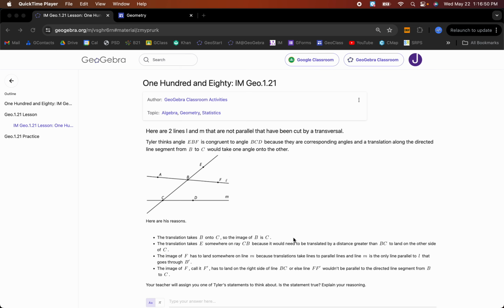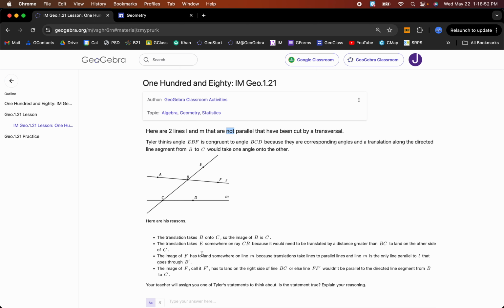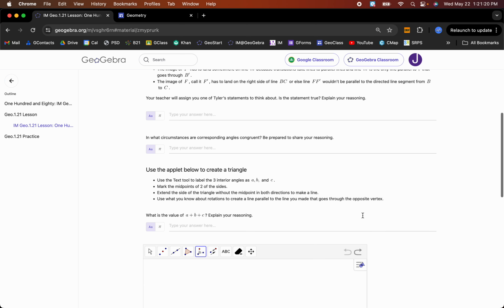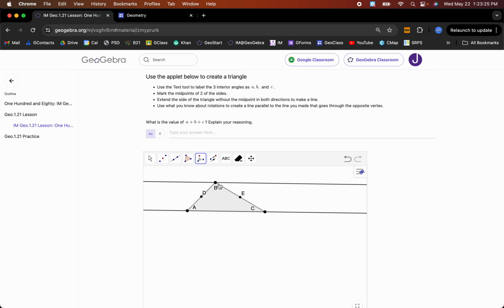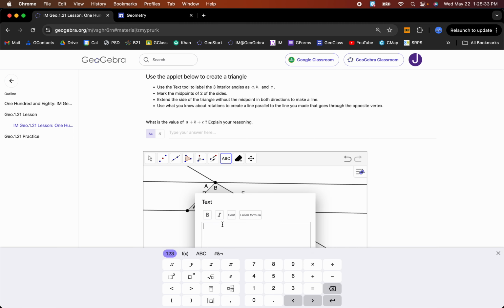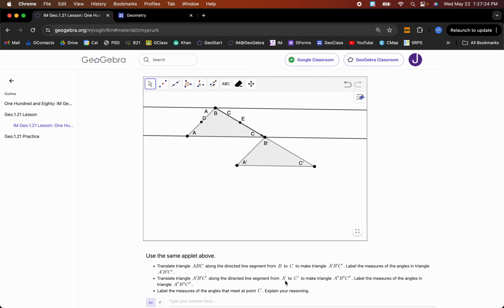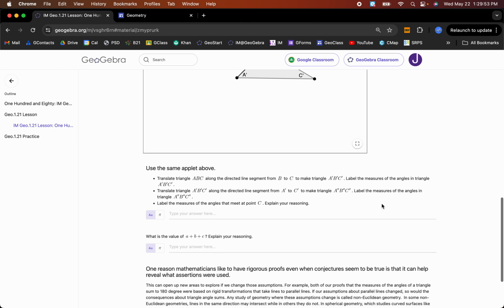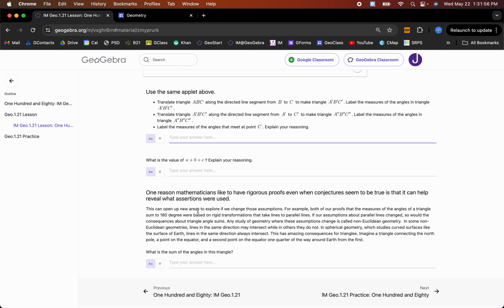Geometry Lesson 1.21 walkthrough